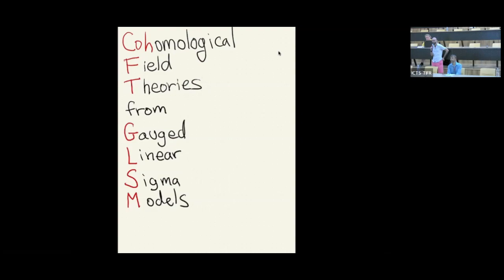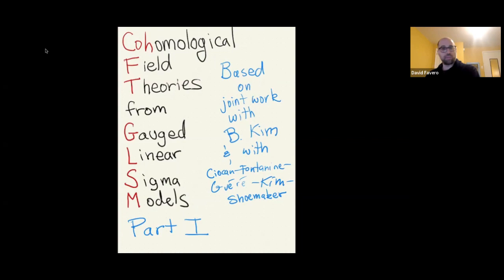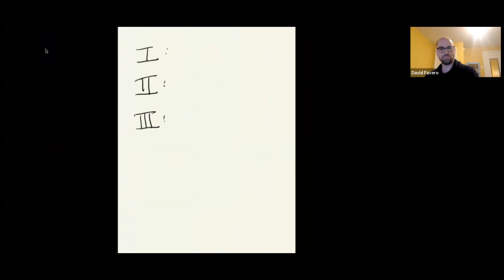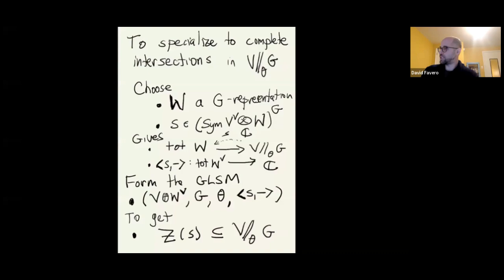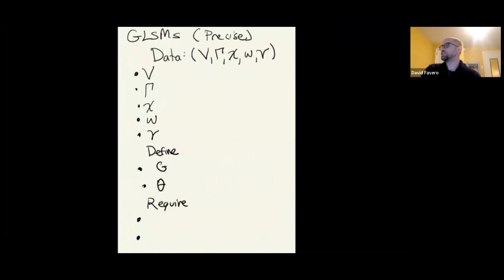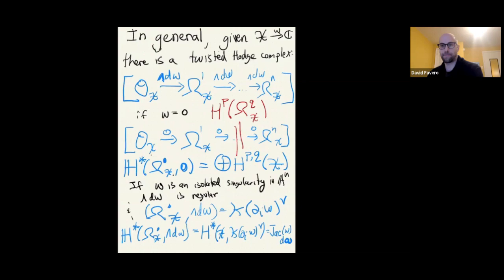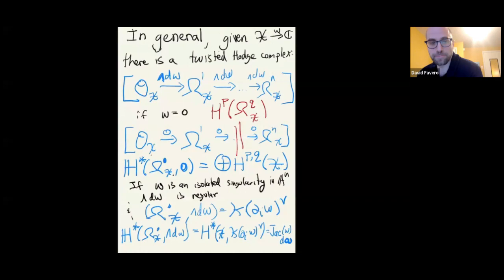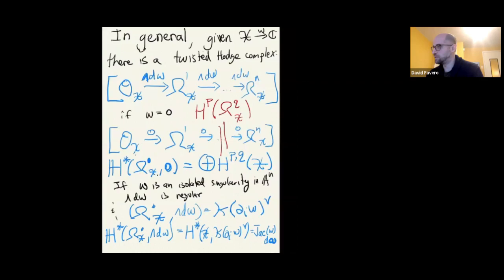Cohomological Field Theories from GLSMs (Lecture 1) by David Favero